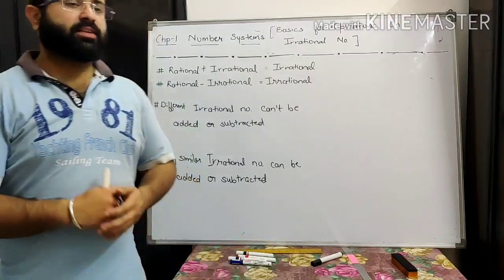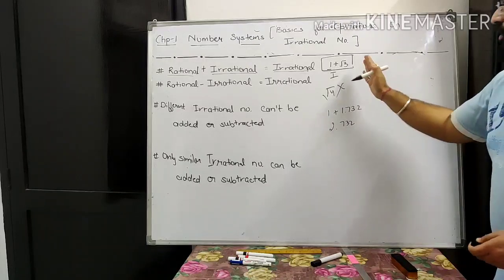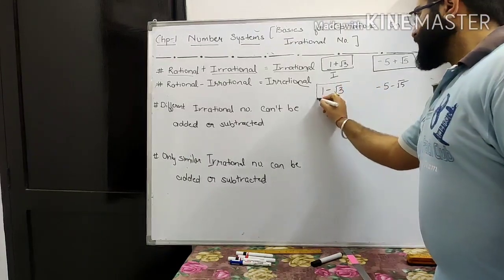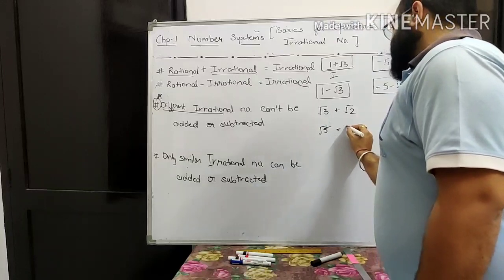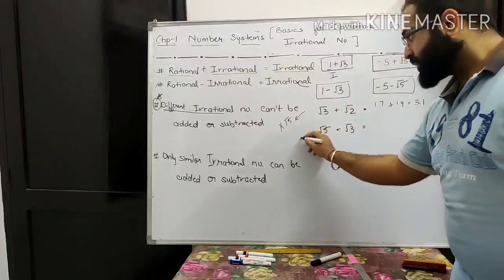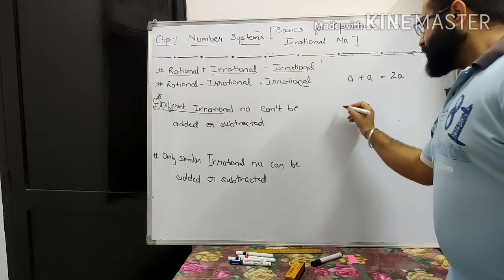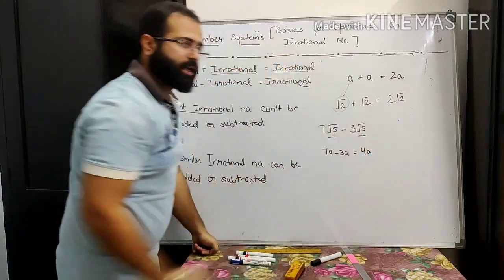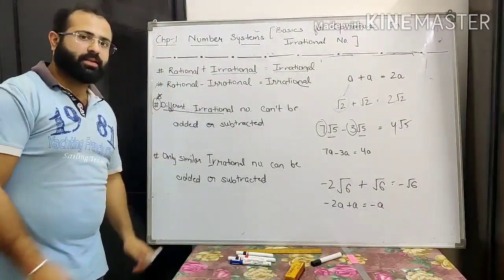Basics of irrational numbers